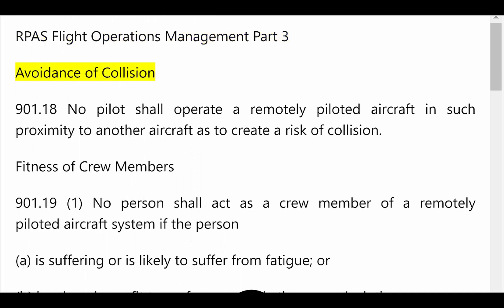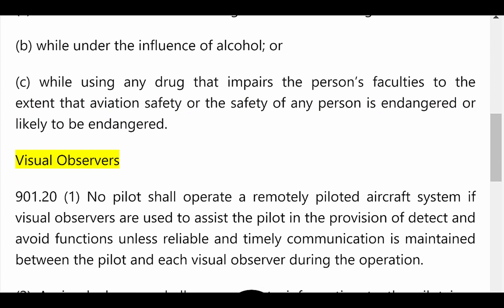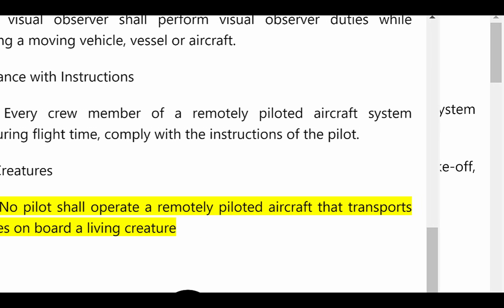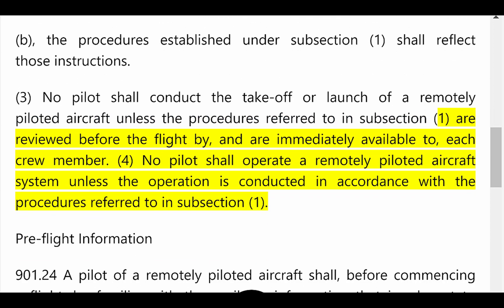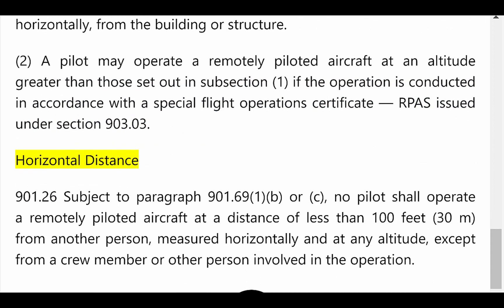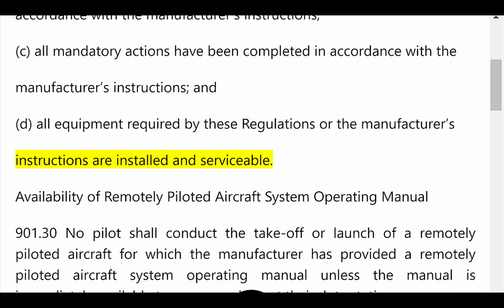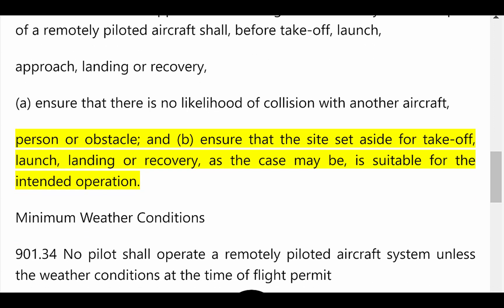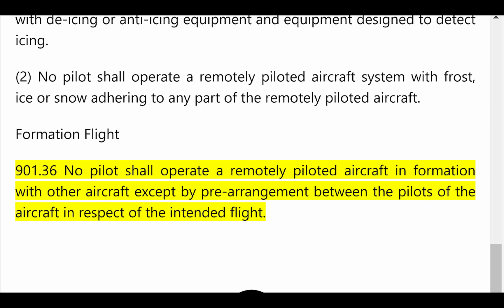RPAS Flight Procedures, Operations Systems, Regulations & Management Part 3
RPAS Flight Procedures, Operations Systems, Regulations & Management Part 3 TC Canada requires a drone be managed and maintained from ensuring the aircrafts are mechanically sound to all laws and requirements are compliant. If you are unsure if you are compliant contact 1st Squadrone or take the FREE FXO Flight Operations Executive course email